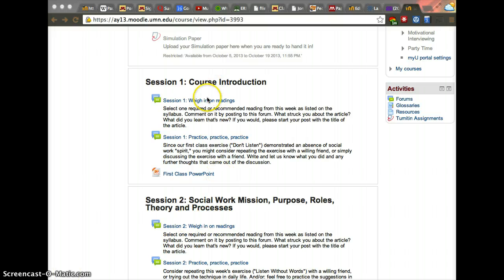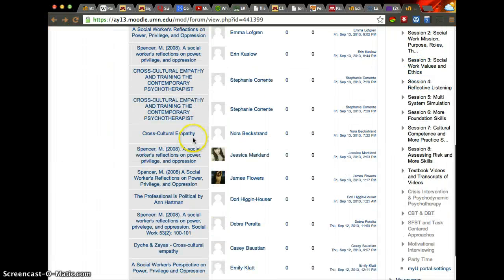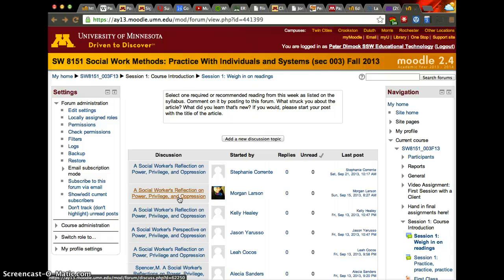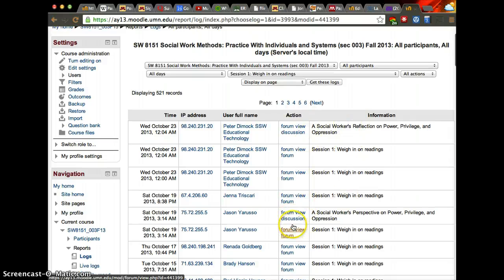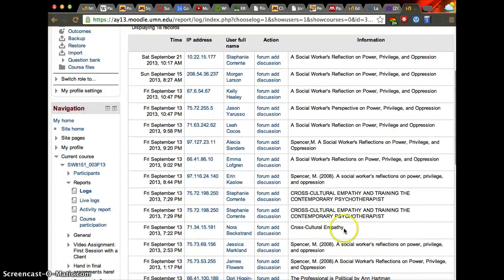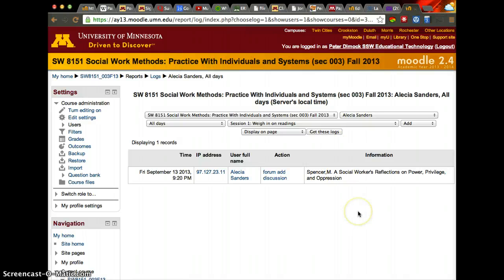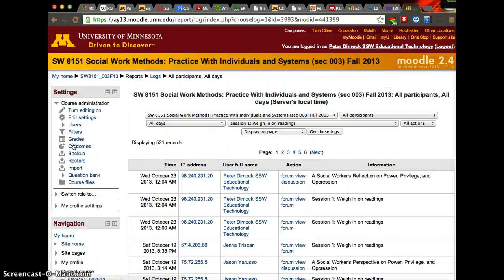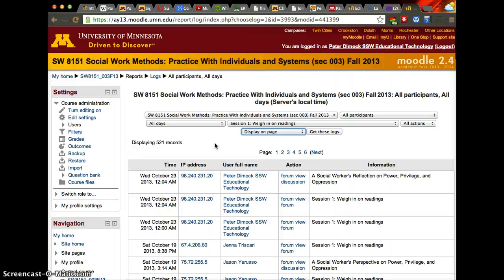Moodle 2.4 - Viewing and Using Student Logs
How to view student logs. Find out when they participated.